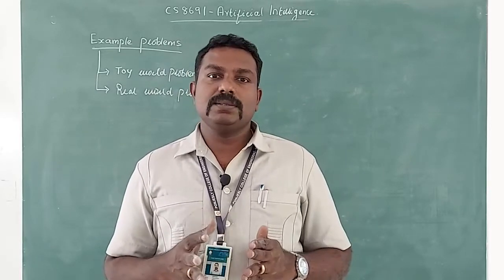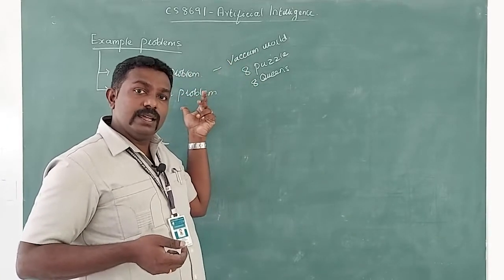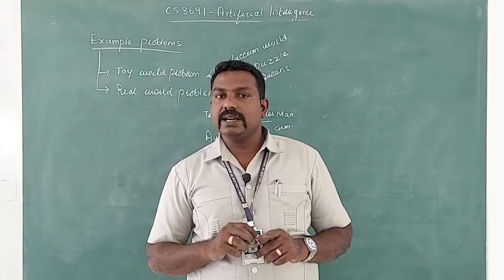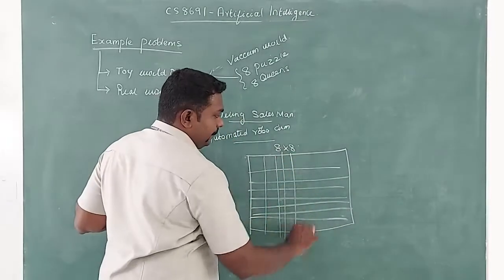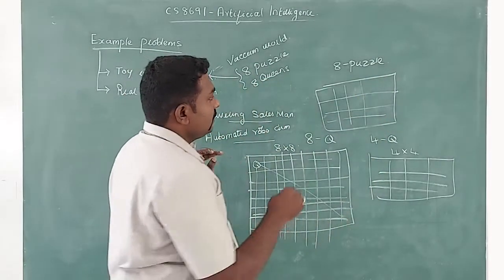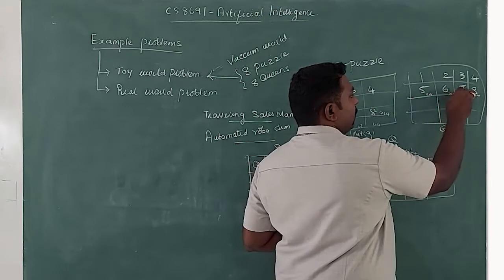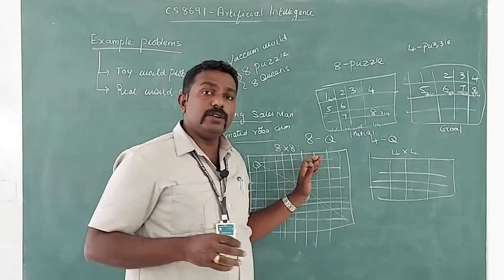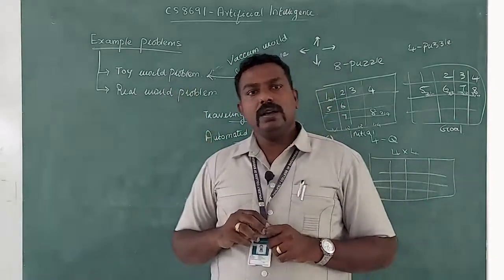7 Unit 1 AI Example Problems